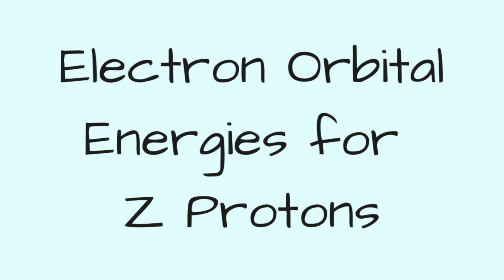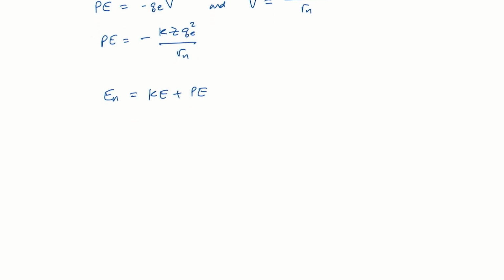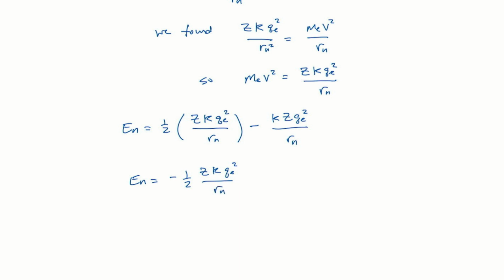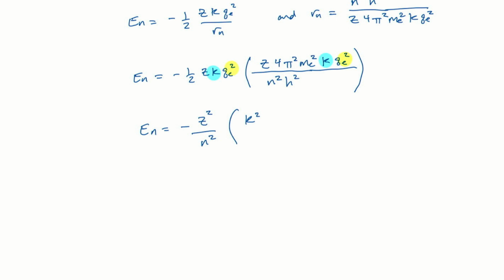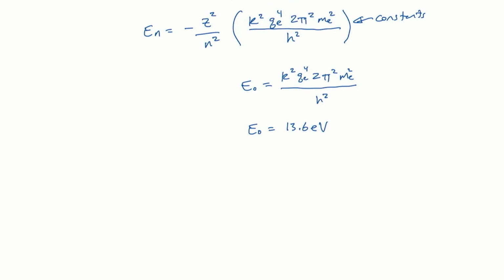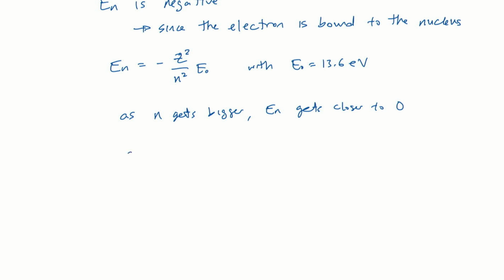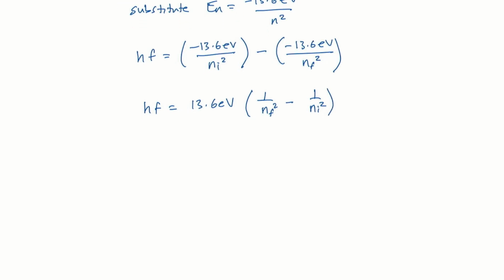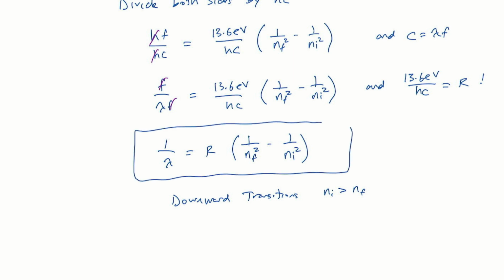Electron Orbital Energies and Line Spectra of Hydrogen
In this video I'll derive the equation for the electron orbital energy for an element with Z protons and then show how to find the equation for the line spectra of hydrogen.